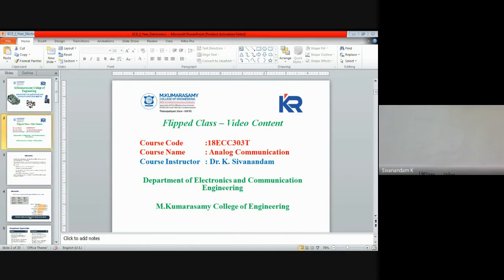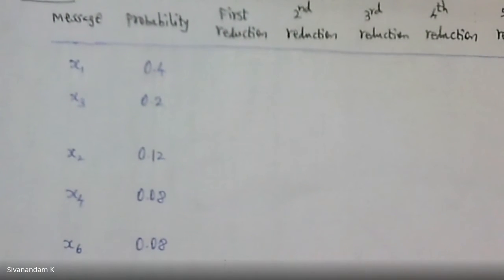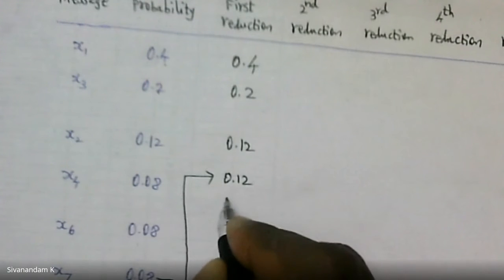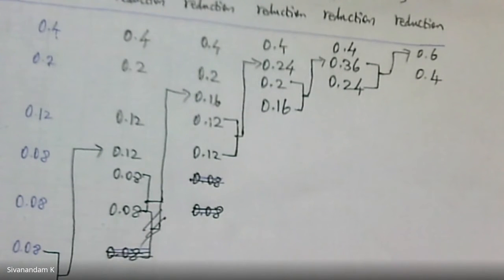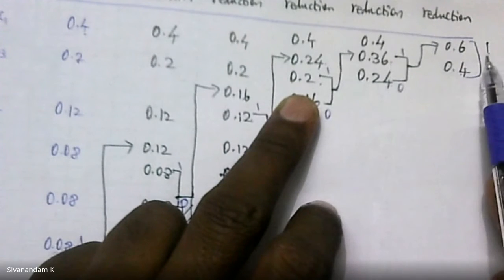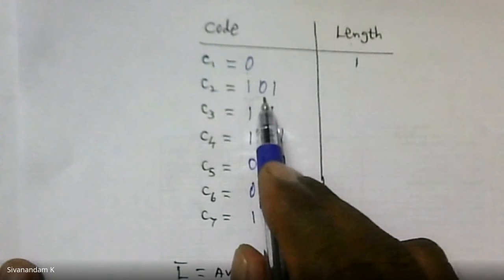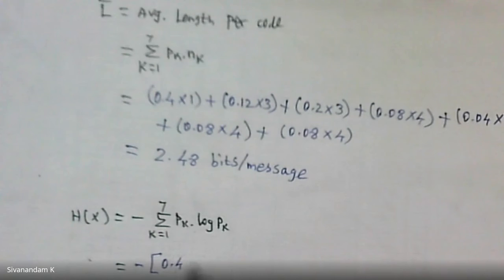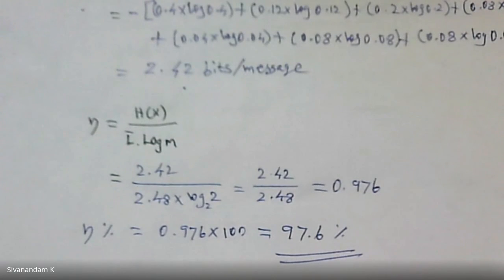Analog Communication - Flipped Class - Huffman Coding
Huffman Coding Techniques - Average length of the code, Entropy and coding efficiency